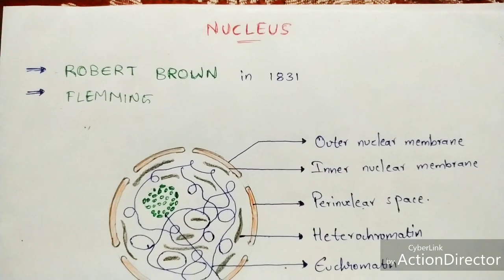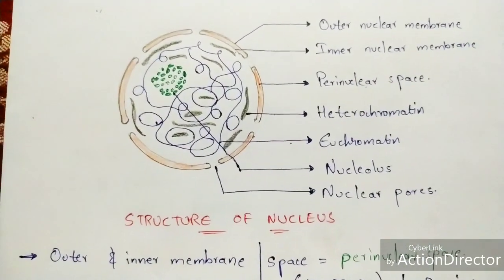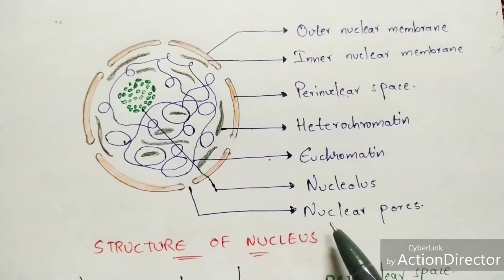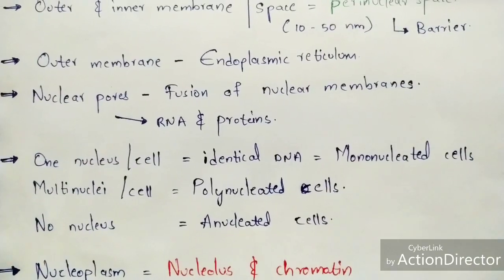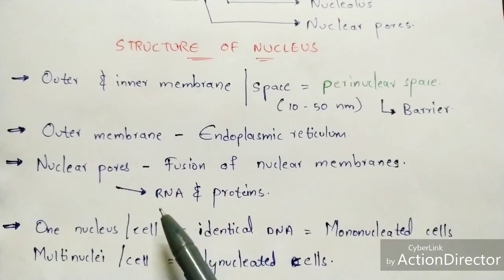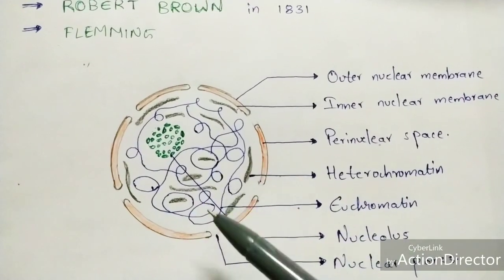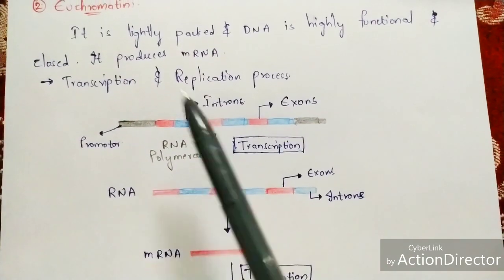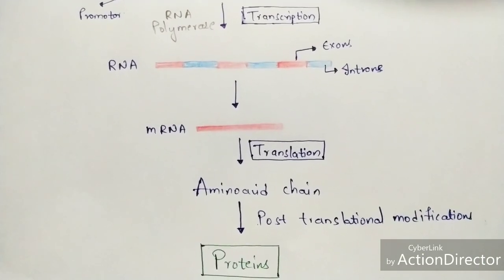Nucleus structure and function | NEET | Bio science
cell nucleus contains all of the cell's genome, except for a small fraction of mitochondrial DNA, organized as multiple long linear DNA molecules in a complex with a large variety of proteins, such as histones, to form chromosomes. The genes within these chromosomes are structured in such a way to promote cell function. The nucleus maintains the integrity of genes and controls the activities of the cell by regulating gene expression—the nucleus is, therefore, the control center of the cell. The main structures making up the nucleus are the nuclear envelope, a double membrane that encloses the entire organelle and isolates its contents from the cellular cytoplasm, and the nuclear matrix (which includes the nuclear lamina), a network within the nucleus that adds mechanical support, much like the cytoskeleton, which supports the cell as a whole.

nucleus structure and function
structure of nucleus
plasma membrane
nucleus medical media
nucleus structure
cell biology
nuclear pore
cell structure and function
cell structure
what is nucleus in biology
nucleus structure and function in hindi
nucleus structure and function animation
nucleus structure animation
structure of nucleic acids
Bio science